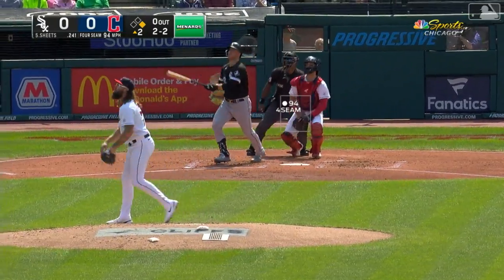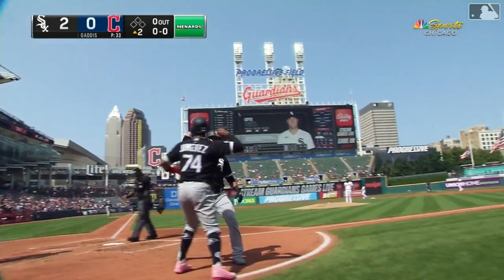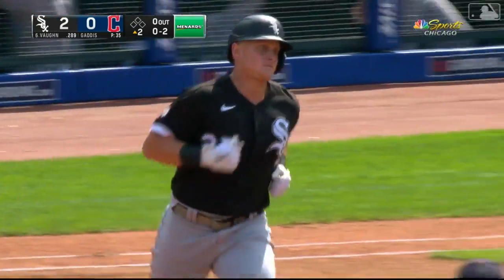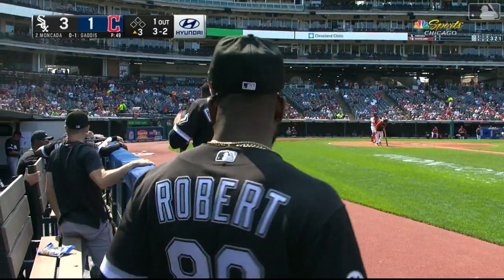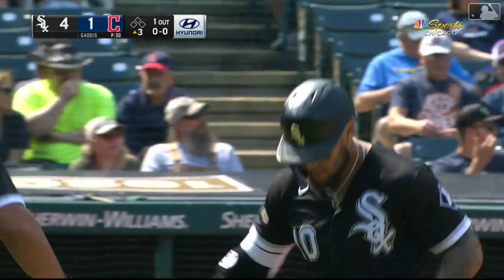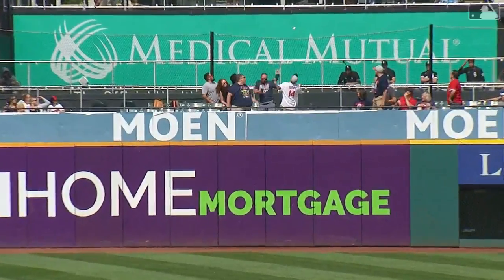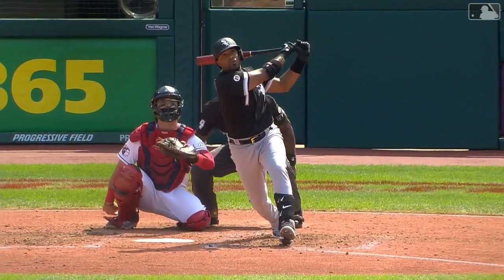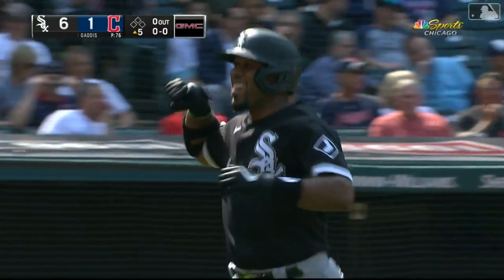White Sox hit five home runs | White Sox @ Guardians (09/10/2022)